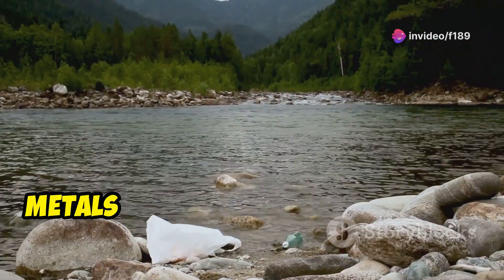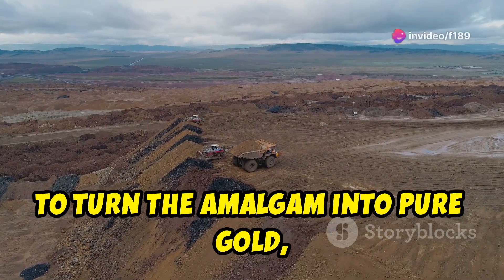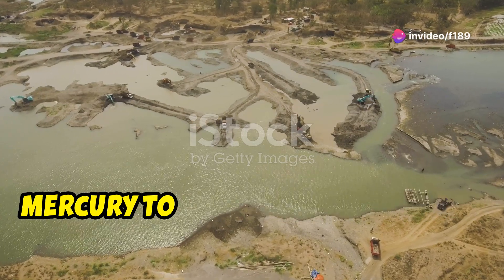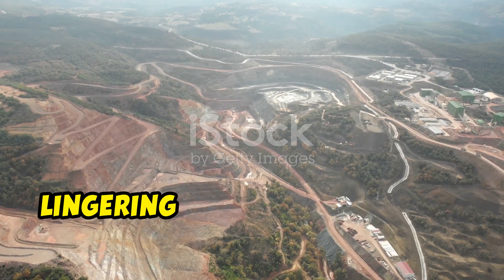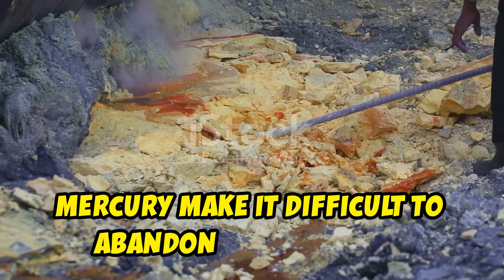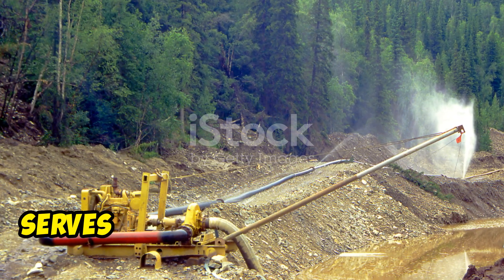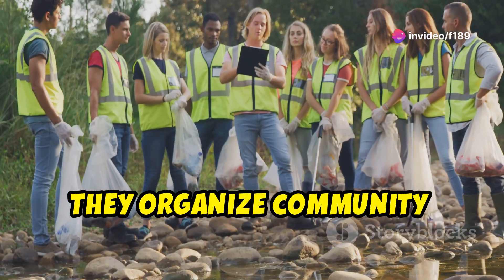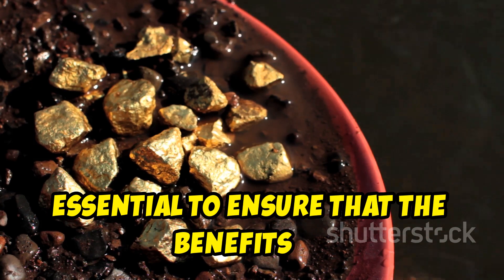Why is mercury used to mine gold?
Discover the intriguing history of gold and its dangerous partner, mercury, in our latest video. We delve into the captivating allure of gold that has fueled empires and ambitions for millennia, only to reveal the dark secret of mercury—a toxic element with profound health and environmental consequences. Learn how invisible, odorless mercury vapor poses serious health risks, accumulates in the body, and disrupts ecosystems. Explore the challenges faced by small-scale miners in developing countries and the urgent need for education, technology, and economic incentives to break free from this cycle. Join us in raising awareness and promoting responsible gold mining practices.

OUTLINE:
00:00:00
A Legacy of Gold and Quicksilver

00:03:30
Health and Environment

00:04:52
Mercury's Enduring Grip on Small-Scale Mining

00:05:19
Towards a Future Free of Mercury

00:06:40
Safeguarding Health and the Environment